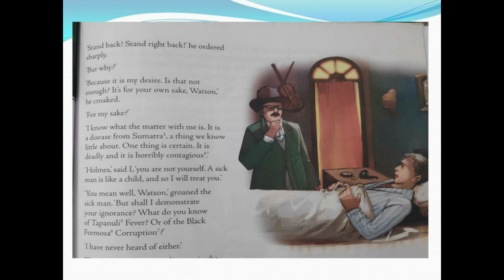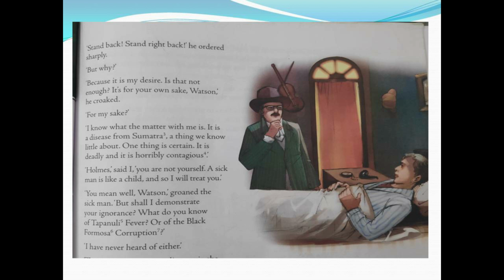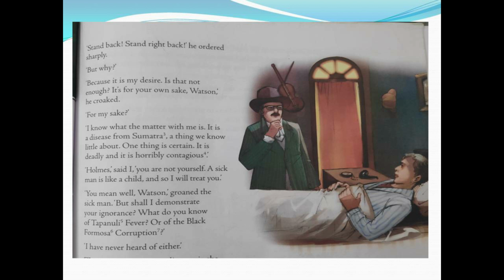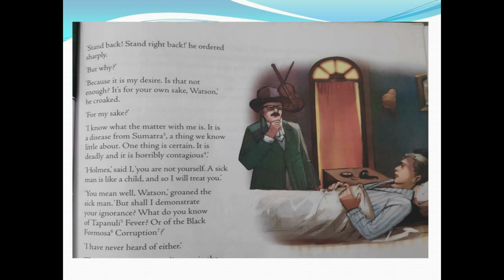Class 8, English Literature, Chapter 8 Part 1 by Akansha Vishnoi